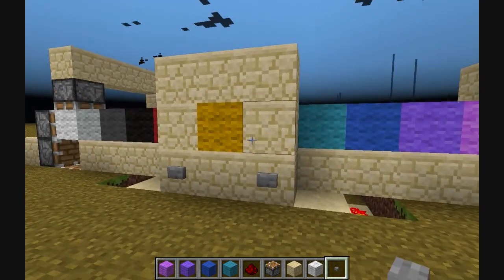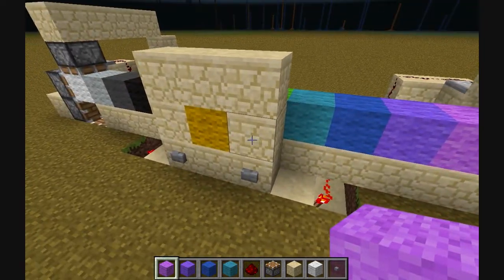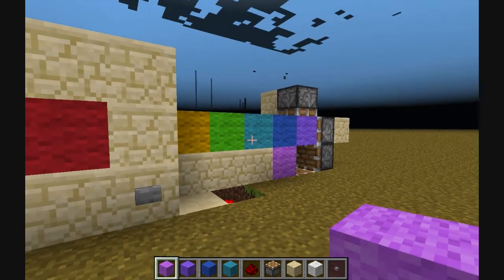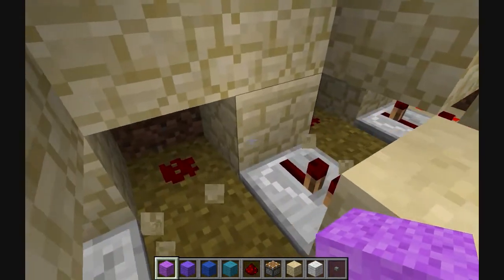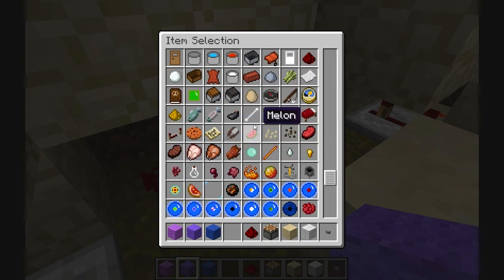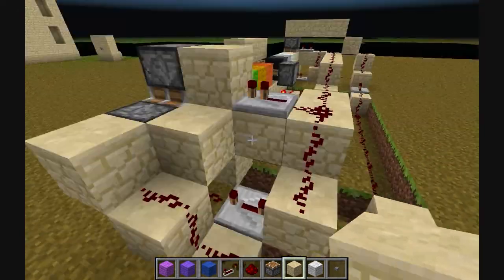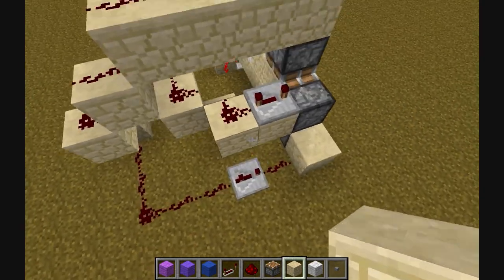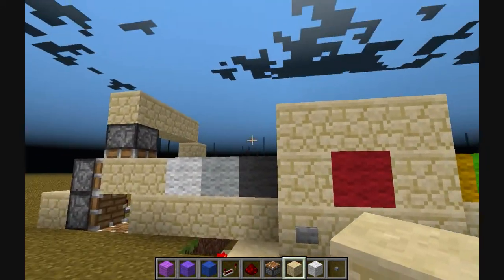Minecraft Redstone Fix - Etho's Block Swapper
I barely did anything to the overall design, just changed like two blocks, the entire thing is all Etho's. According to my understanding of redstone, his original design shouldn't function properly, but he has video proof that says otherwise. However, he had trouble reproducing it. As far as I can tell, the change I made should allow it to function in most cases, unless a mistake is made in wiring up the pistons. A link to the video where he makes the block swapper can be found below, as well as a link to his channel.